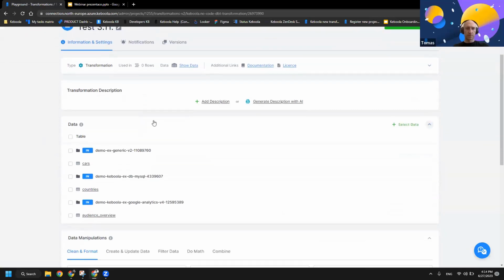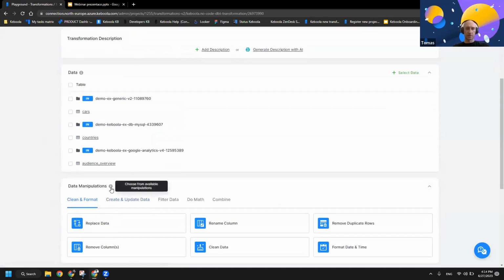Part 2: How Keboola accelerated its user onboarding by 29% with ProductFruits adoption platform🔥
📹 Do you want to know how to superpower your onboarding and convert more users with announcements and tooltips (hints)?🚀

In this part, Tomas, a Product Manager of a leading analytical tool, discusses with Karel, our Co-founder, how they onboard new users using the features of the Product Fruits